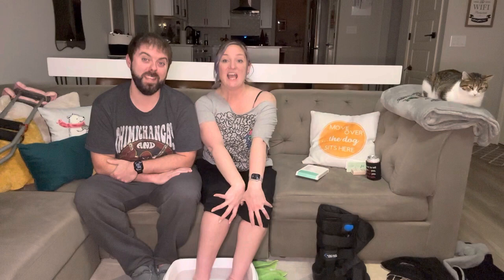Should Be Committed [Nasty Foot Peel Poll]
On this teaser trailer poll thingamabob for Should Be Committed, Jodee and Nathan ask you a nasty question... Which one of my feet will peel first?! I completed a foot peeling mask treatment and am curious which one will peel to completion first since I am currently in a walking boot. Will it be A. My left foot that is free from the boot and picking up some slack. B. My right foot which is in a hot sweaty yet comfy walking boot. OR C. Will both of my feet peel equally?
Let me know what your prediction is!